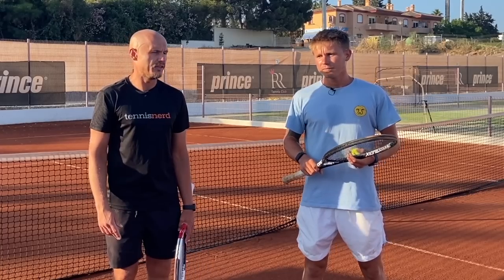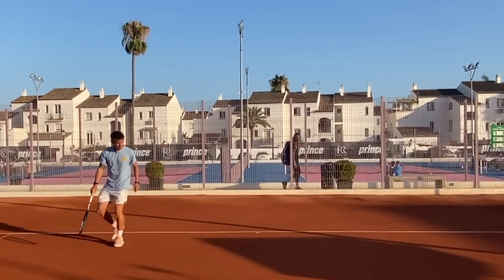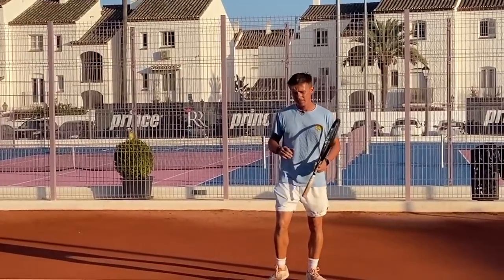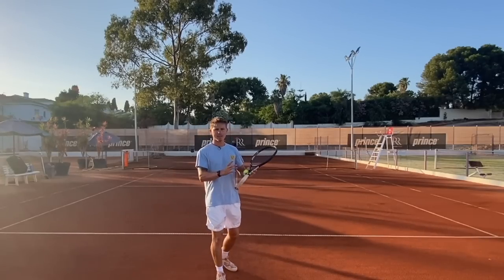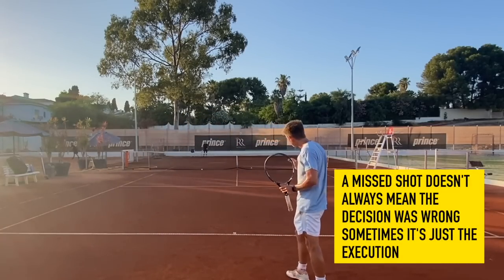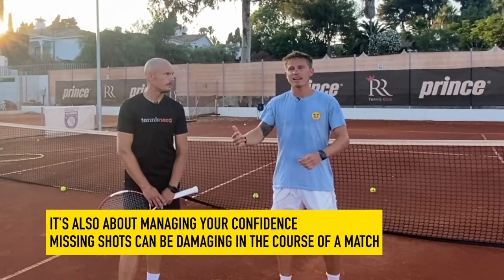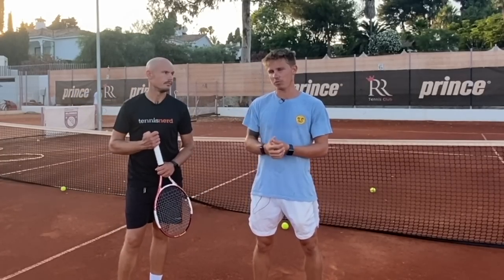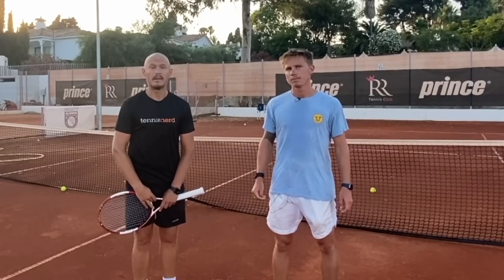Win more matches with better shot selection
Thanks to Karl Adrian for doing this lesson with me!